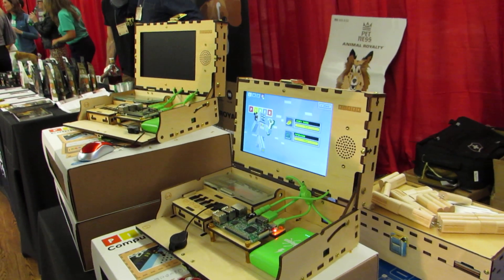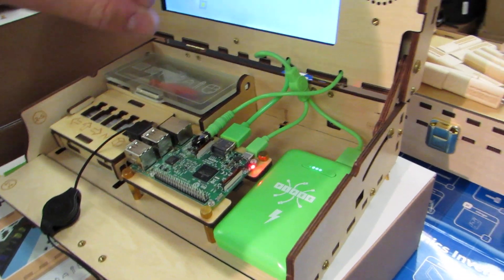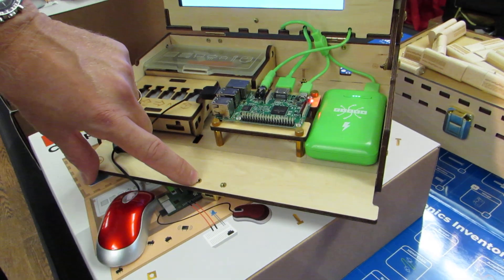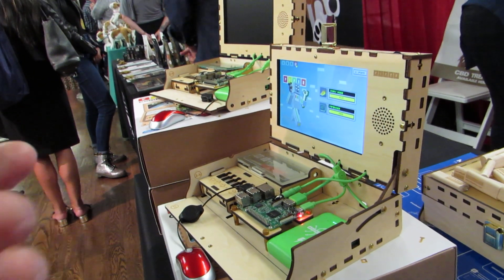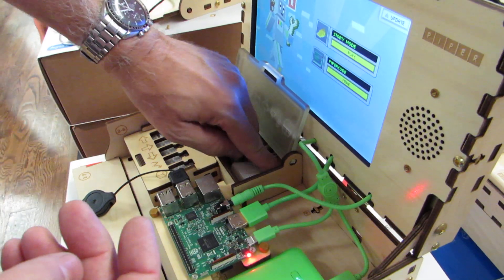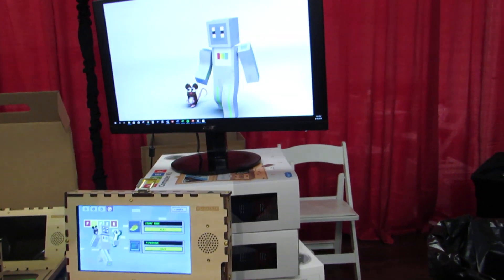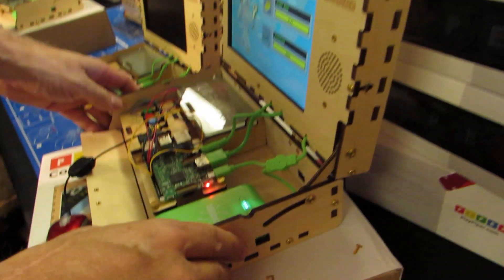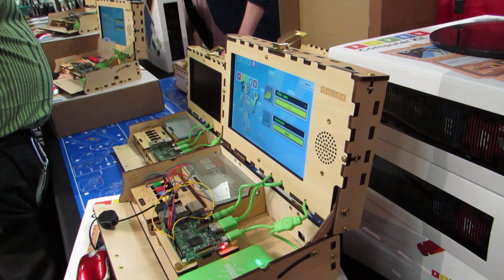Piper Computer Kit v2 (DIY, educational, kid-friendly computer)